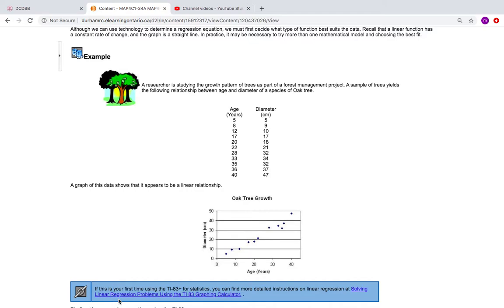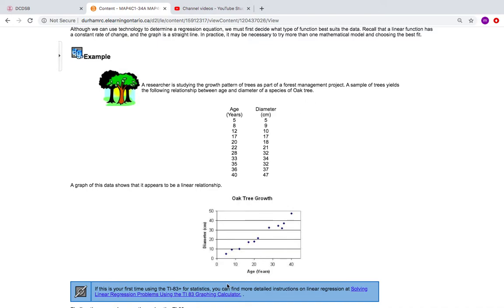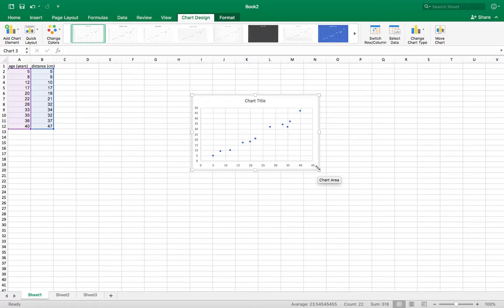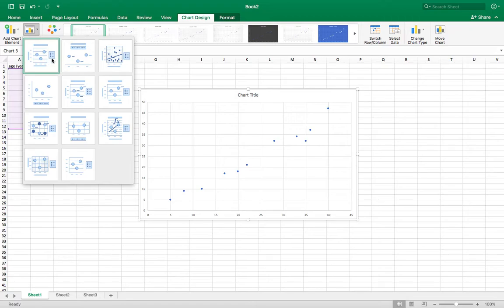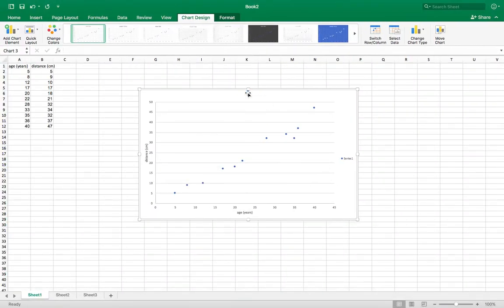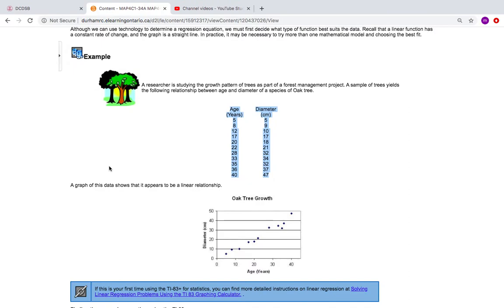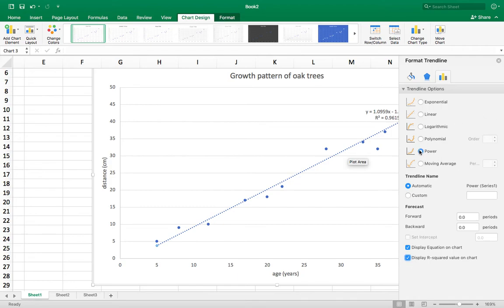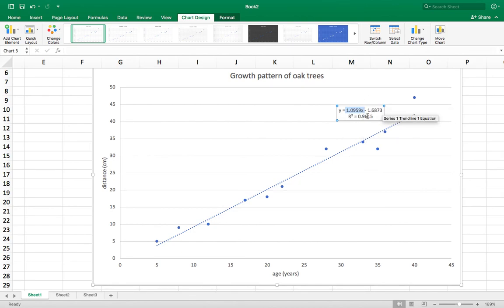linear equation of best fit